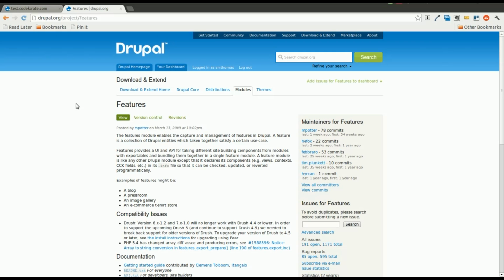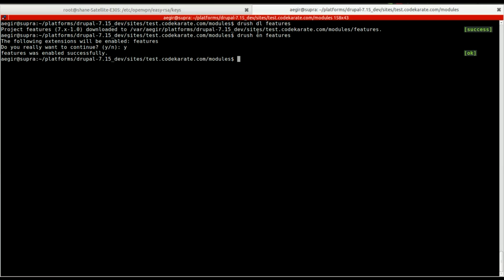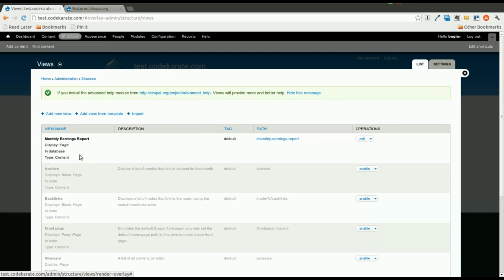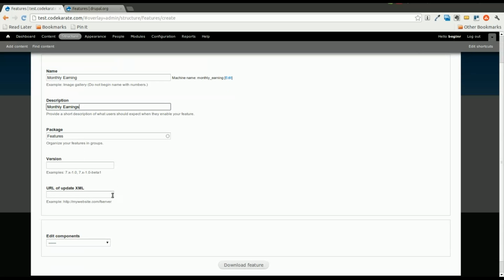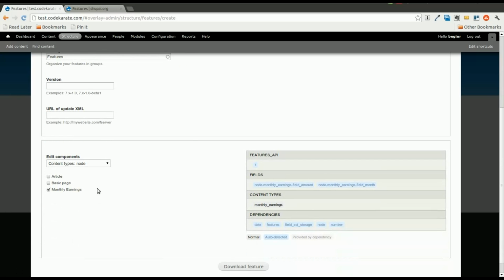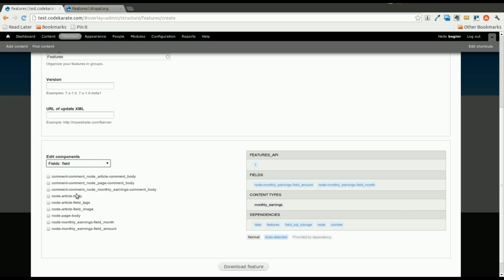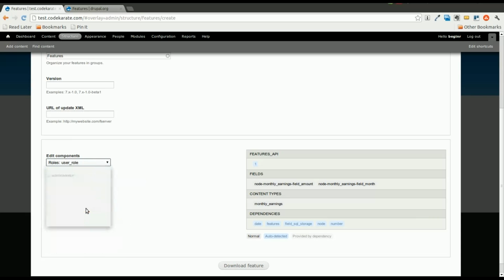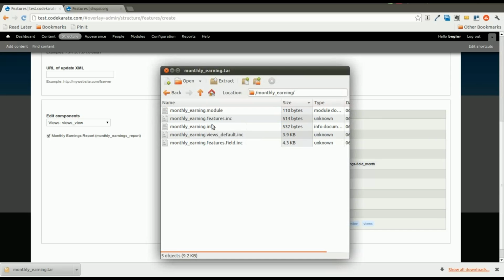Drupal 7 Features Module Introduction - Daily Dose of Drupal Episode 2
Daily Dose of Drupal episode 2 looks at the Drupal 7 Features module and how it can be used to easily deploy common configurations across multiple Drupal sites.